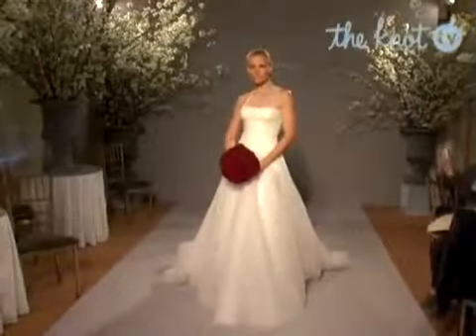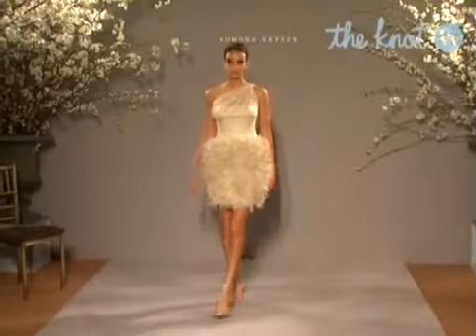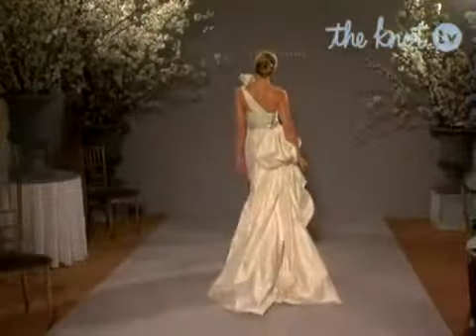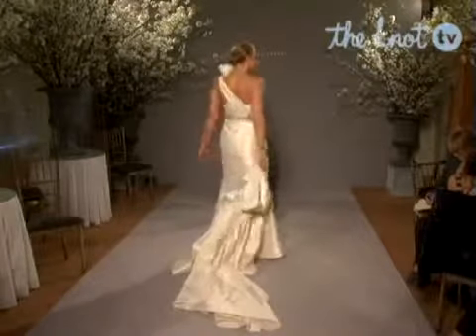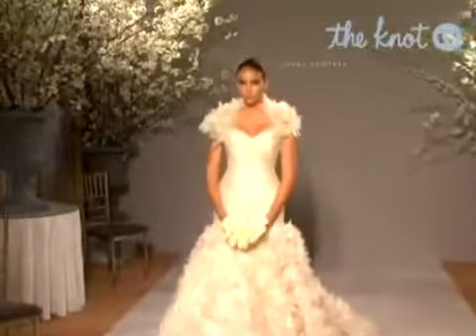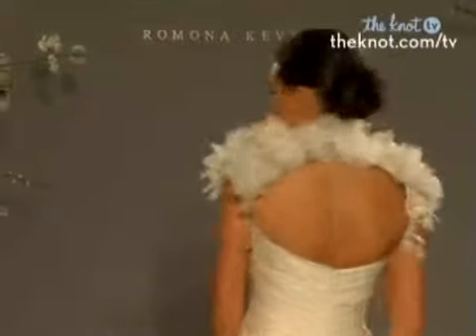Romona Keveza Collection 2011